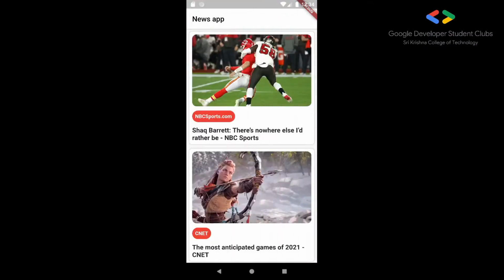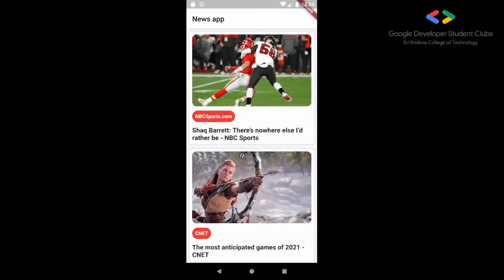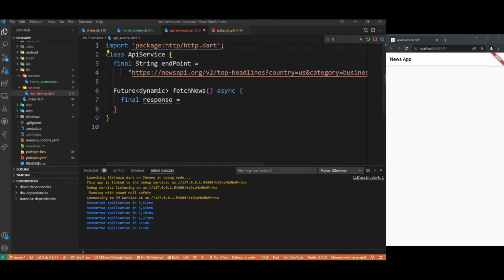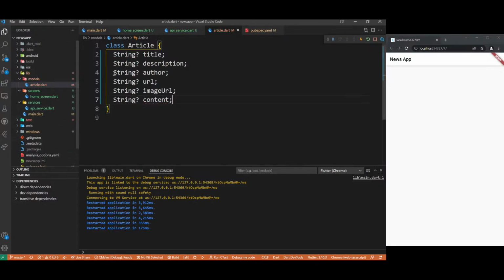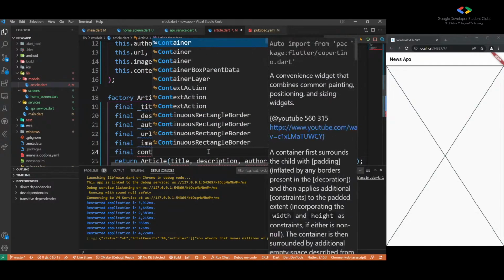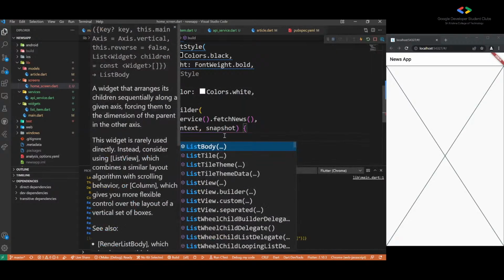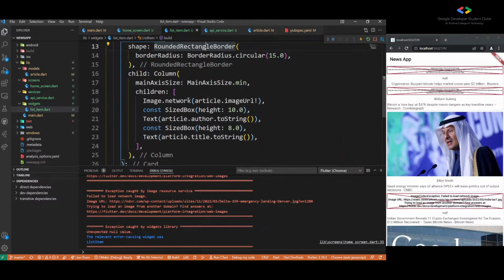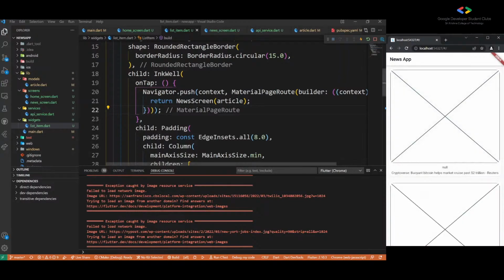News App | Flutter Festival - Sri Krishna College of Technology | Session 05 | GDSC SKCT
Greetings from GDSC SKCT

     We warmly welcome you all to the 5th session of the biggest Flutter Festival!!

      In this session , our speaker Tamil Kannan CV ,who is the Flutter facilitator at GDSC SKCT will explain how to build a fully functional news app.

Timings: 05:00 PM -06:00 PM IST
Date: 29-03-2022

Speaker,
Tamil Kannan C V

Regards,
Kaviarasu M (GDSC SKCT Lead)